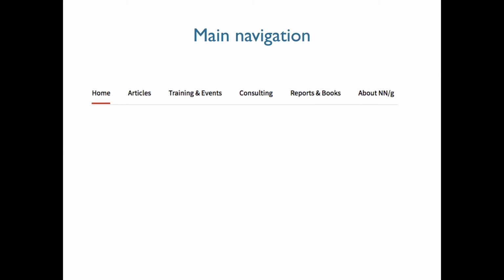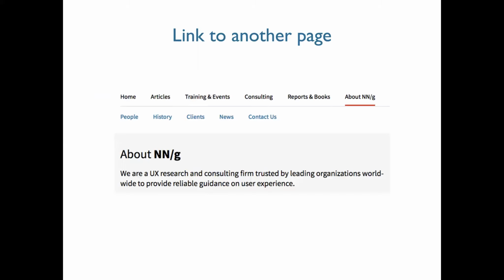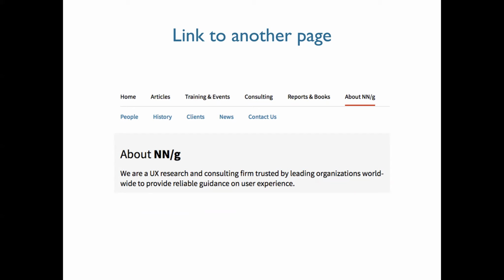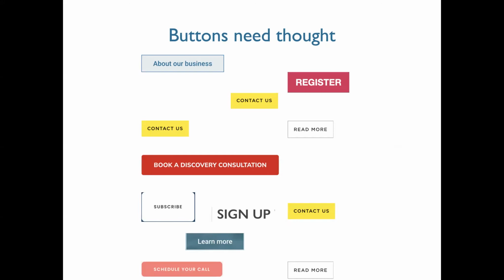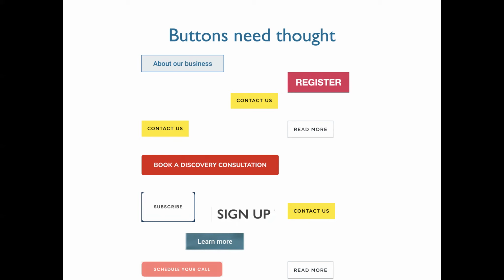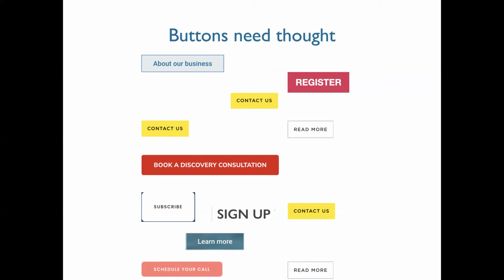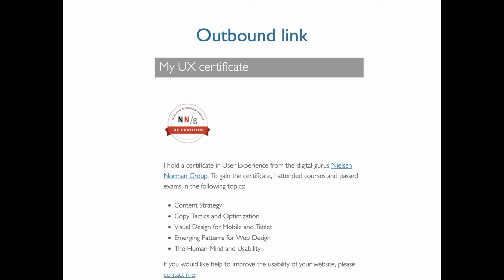How to write good links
What makes the web work?  It's the links.  Links are the defining feature of the web.  Without them no-one could navigate your website.  So they are worth spending time and thought on.  And they aren't just buttons.  Of course you need strong calls to action, but you can do so much more to enrich your site by writing good links in your text.